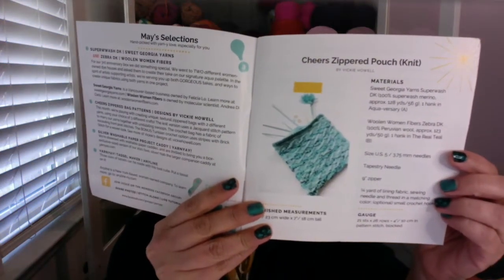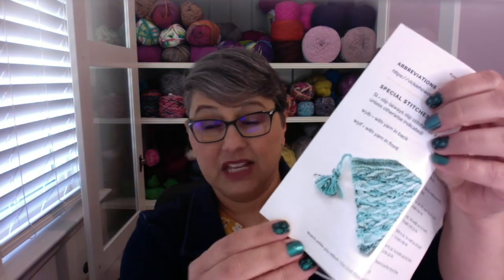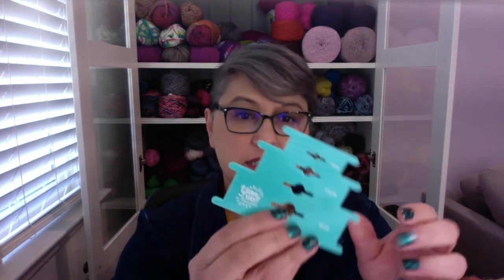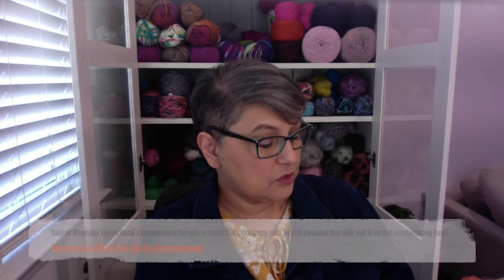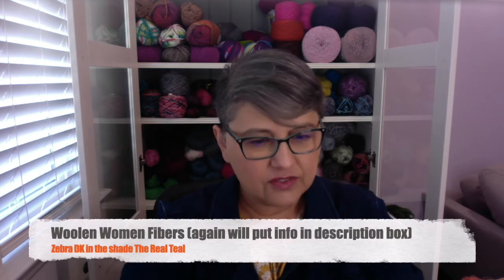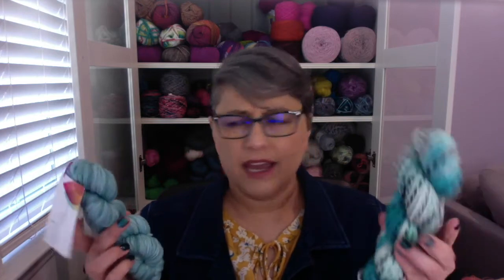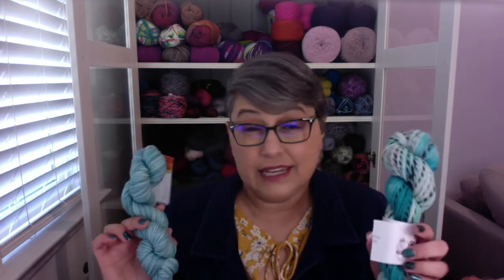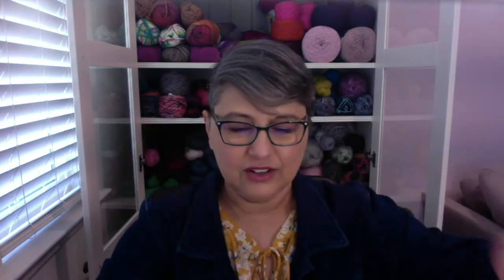My May YarnYay! Subscription Box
If you know me, you know I love my YarnYay! subscription box.  This one is no different.

Mentioned in the video:

Superwash DK by Sweet Georgia Yarns
Sweet Georgia Yarns is a Vancouver-based business owned by Felicia Lo.

Zebra DK by Woolen Women Fibers
Woolen Women Fibers is owned by molecular scientist, Andrea Di Carlo.

If you're interested in subscribing to YarnYAY, use my referral link below to get 10% off (I am not affiliated but please note that I will get 10% off my next box as well):